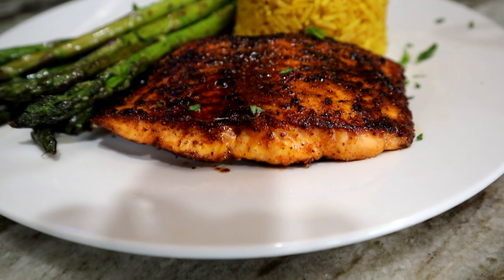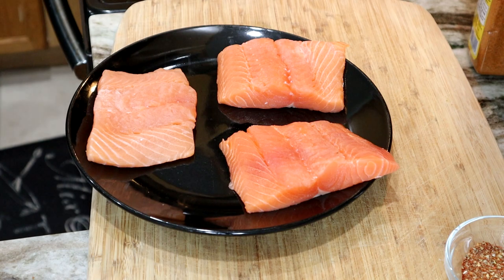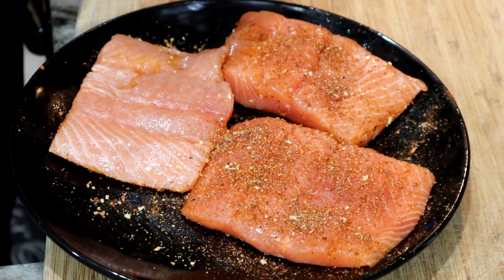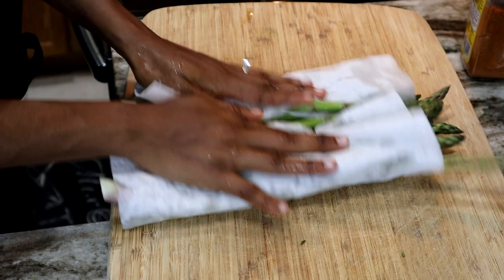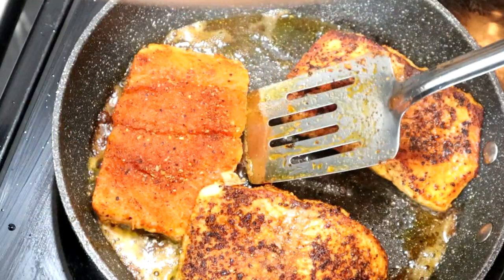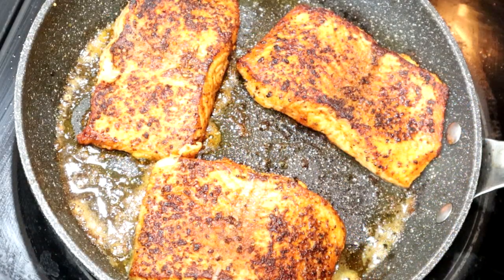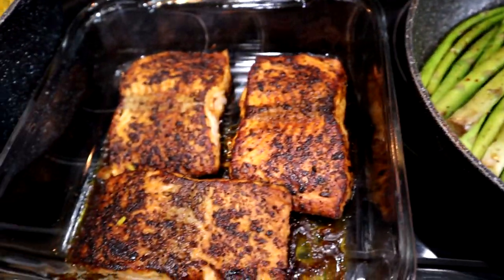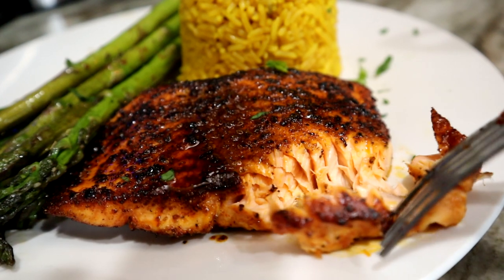Quick and Simple Dinner Recipe| Salmon Recipe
Quick and Simple Dinner Recipe Easy Salmon Recipe
How to make an easy salmon recipe, How to Make Oven Baked Salmon!
Learn how to make this easy stove top  Salmon recipe the easy way at home.
Hey ya'll in today's video I'll be showing you guys how to make my families favorite dish which is How to Make Salmon dinner recipe!

Ingredients

3 wild caught salmon fillet
2 tbsp mrs dash salt free seasoning
1/4 tsp ground black pepper
1/2 old bay seasoning
1/4 tsp garlic powder
1 tsp paprika

1 bag of asparagus
Salt and pepper to taste
2 tbsp soy sauce
dry pepper flakes
1 tbsp complete seasoning

2 cups jasmine recipe
1 1/2 tbsp turmeric
1 cube of maggi or anything creole seasoning